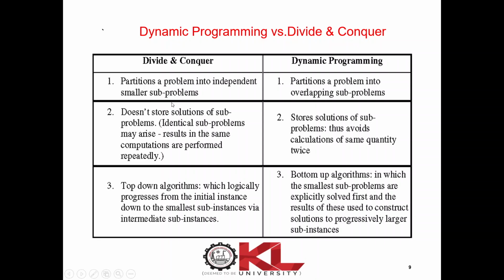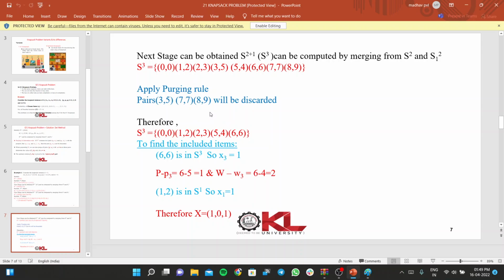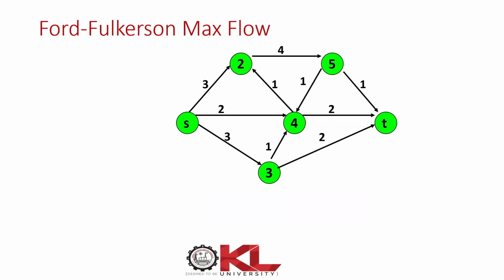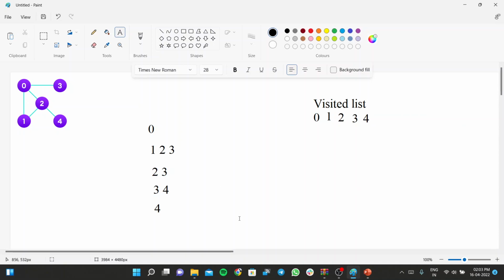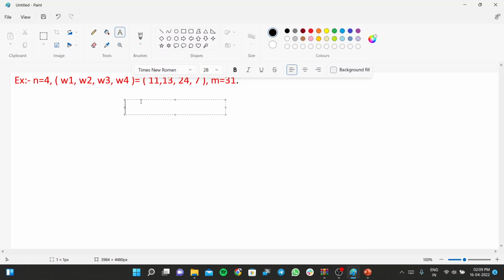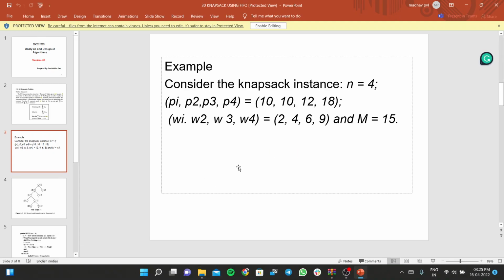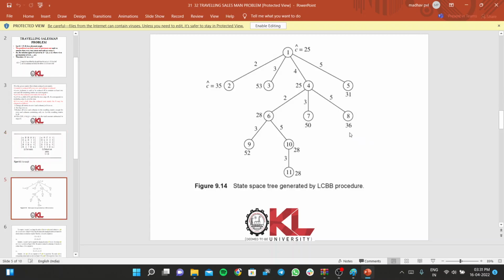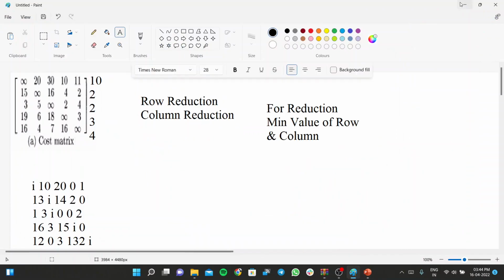DESIGN & ANALYSIS OF ALGORITHMS || CO3 & CO4 || Revision || KLU || Madhav PVL || WAC